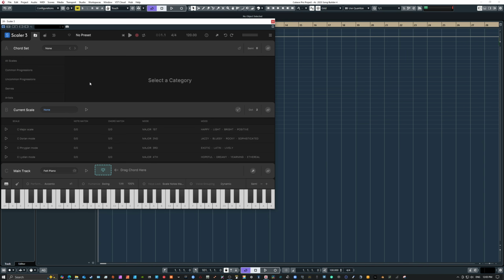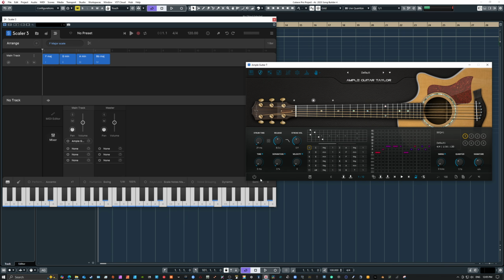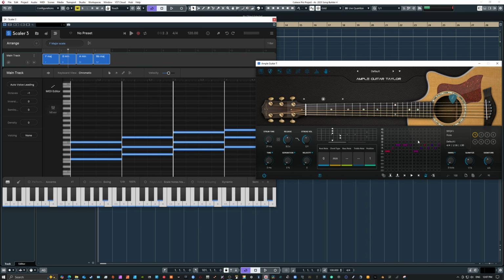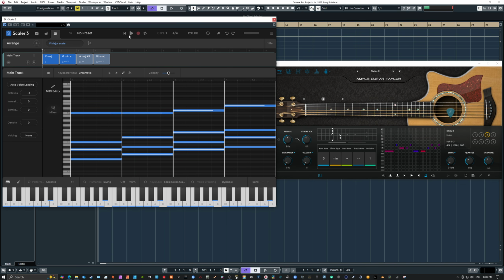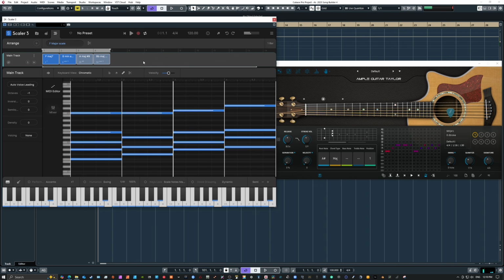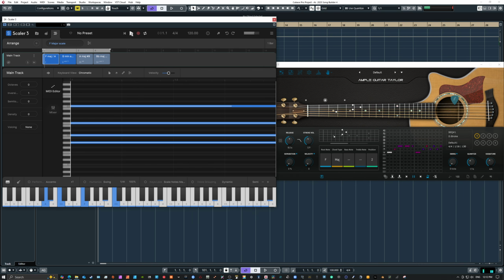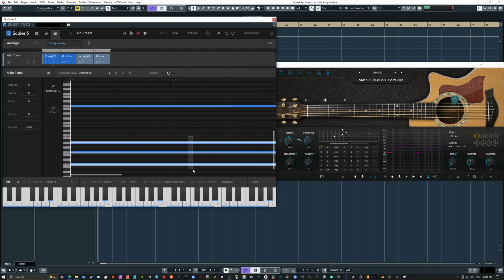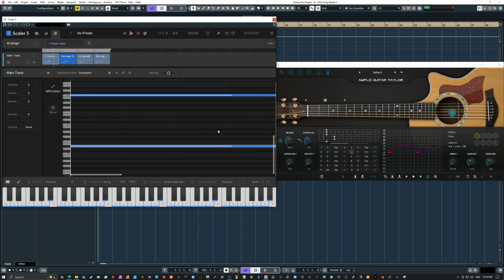Scaler 3 plays Ample Guitar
I demonstrate Just one of the ways you can use Scaler 3 and Ample guitars.